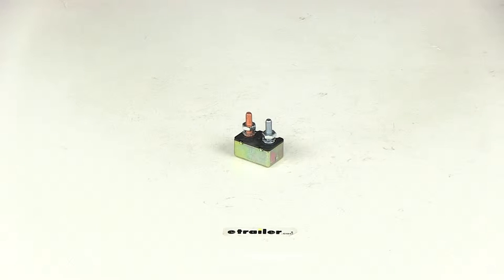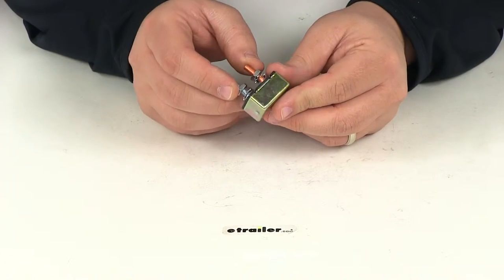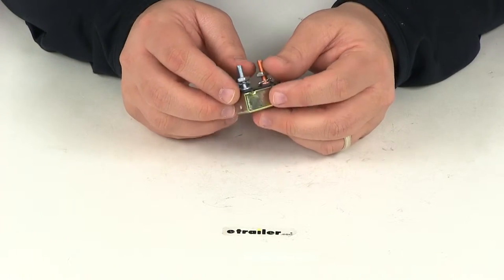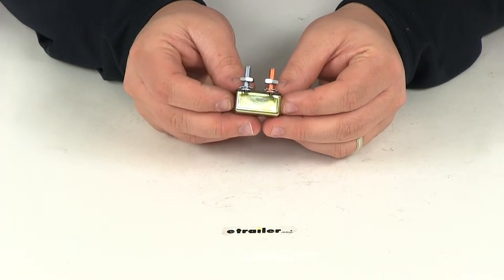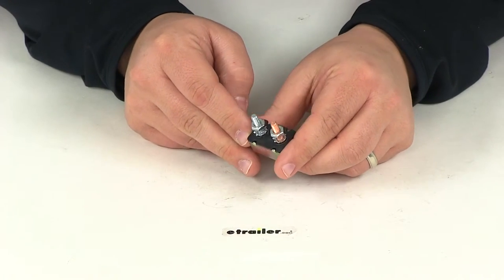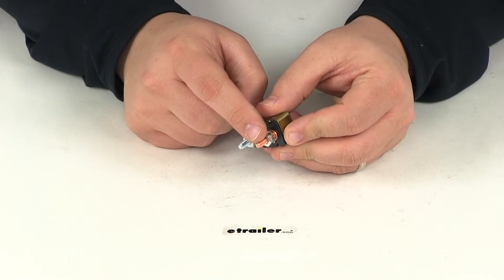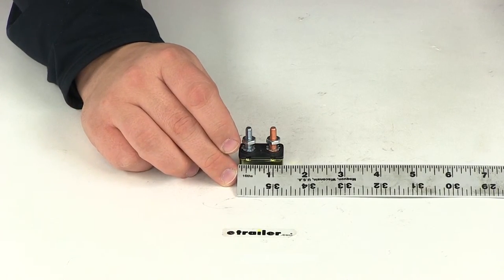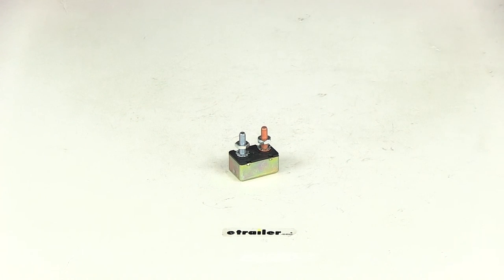etrailer | Pollak Wiring PK54-130 Review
Today we're going to be taking a look at part number PK54-130. This is the Pollack single pole 30-amp thermal circuit breaker. It's going to have a voltage rating of 12VDC which is going to be voltage direct current. Now circuit breakers are designed for overload and short circuit protection of your electrical system. As you can see on this beaker, it does not have a mounting bracket. This is going to mount using the two recess portions.

There's going to be one located on each side of the breaker. Now this is going to accept the studs that stick up from the mounting bar in the junction box. A good example would be the Pollak 7-circuit breaker junction box part number PK52249. It's going to have a metal bar in the bottom of the box that is designed to accept metal base circuit breakers that do not have a mounting bracket attached to the bottom. It would just be pushed down onto that metal bar and come up and grab it in that recess portion, hold it in place and ready to accept your connections. This breaker is going to feature cycling automatic reset.

It's going to comply with SAE standard J553. These studs are going to give us a length of about 11/16 of an inch long and they're going to be separated center-on-center by 11/16 of an inch. You can see one kind of has a copper color to it. The other one is a zinc coating with a silver color. We're going to go over the measurements of just the breaker portion. That's going to give us a length measuring this way of 1-1/4 inch.

Going this direction, that's going to be about 13/16 of an inch. Then measuring it this direction is going to give us a measurement of about 5/8 of an inch. That's going to do it for our review of part number PK54-130. This is the single pole 30-amp thermal circuit breaker from Pollak. .